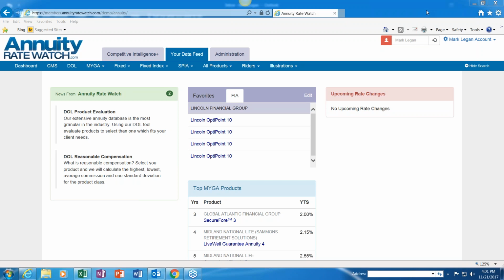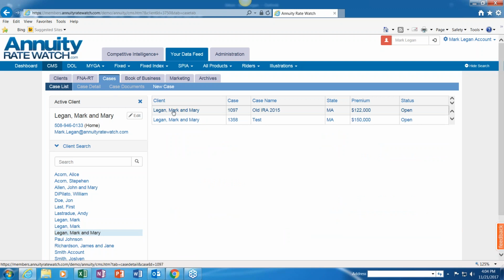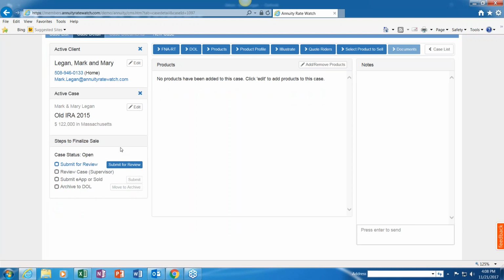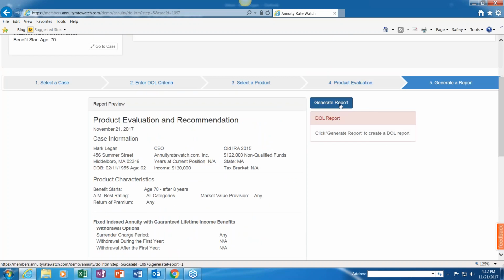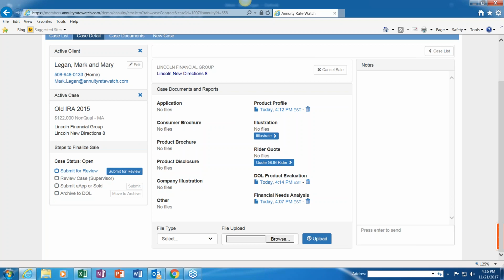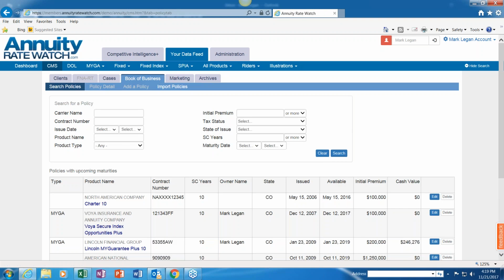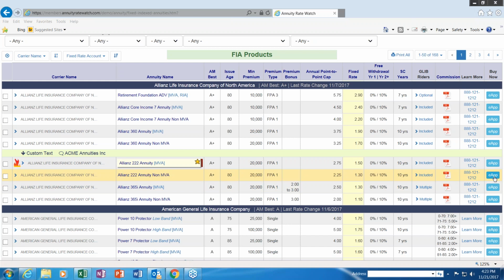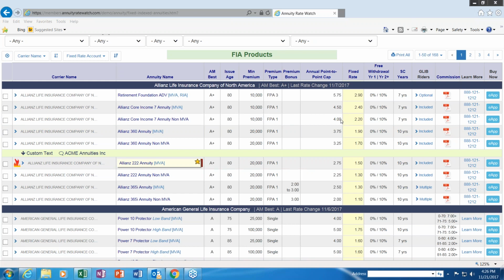Your Included ARW DOL Webinar With Mark Legan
Review the new free due diligence reporting tool on AnnuityRateWatch.com with President, Mark Legan.